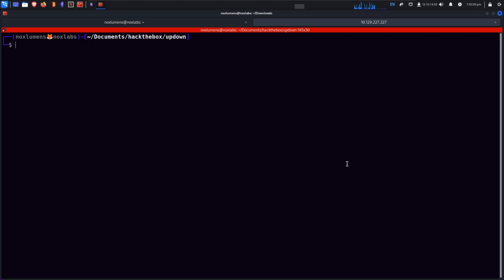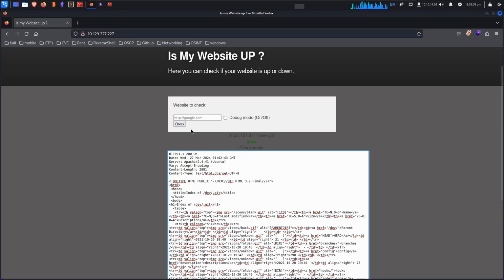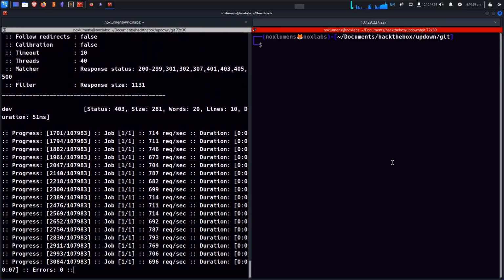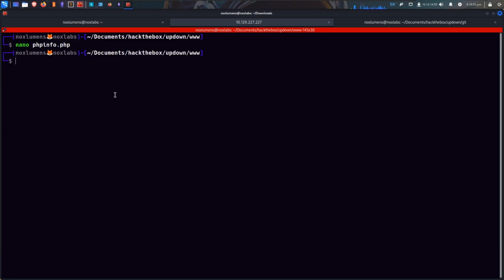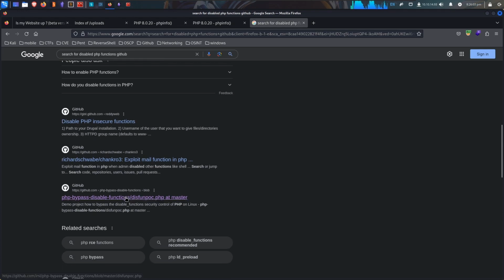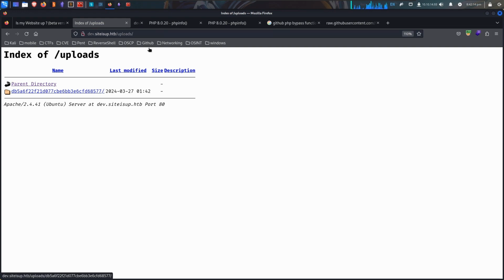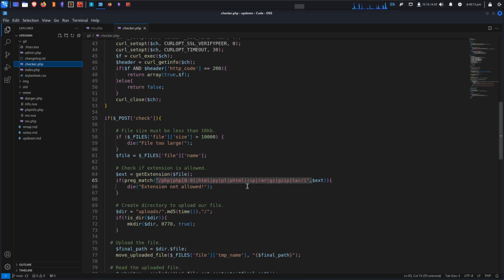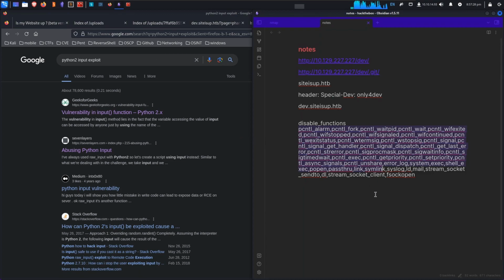Updown - Hackthebox - OSCP Prep TJ Nulls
UpDown is a medium difficulty Linux machine with SSH and Apache servers exposed. On the Apache server a web application is featured that allows users to check if a webpage is up. A directory named .git is identified on the server and can be downloaded to reveal the source code of the dev subdomain running on the target, which can only be accessed with a special HTTP header. Furthermore, the subdomain allows files to be uploaded, leading to remote code execution using the phar:// PHP wrapper. The Pivot consists of injecting code into a SUID Python script and obtaining a shell as the developer user, who may run easy_install with Sudo , without a password. This can be leveraged by creating a malicious python script and running easy_install on it, as the elevated privileges are not dropped, allowing us to maintain access as root .

Skills Required
Web Enumeration
Local Git repository hacking
PHP File Inclusion
Skills Learned
HTTP Header modification
PHP Local File Inclusion Firewall bypass
Exploiting SUID binaries
Tools
manual enumeration
vhost enumeration
directory enumeration / directory brute forcing
burpsuite header manipulation
minor php programming
minor python programming
python exploit knowledge specifically around python2 input vulnerabilities
gobuster
ffuf
obsidian
gtfobins easy_install